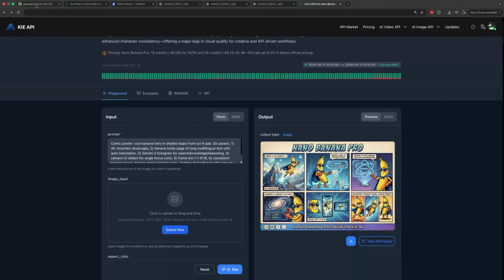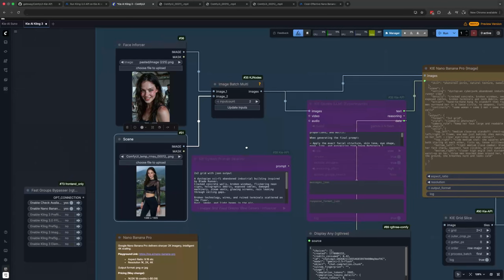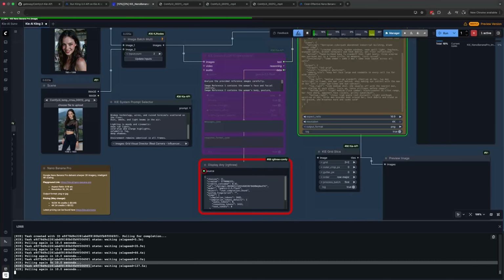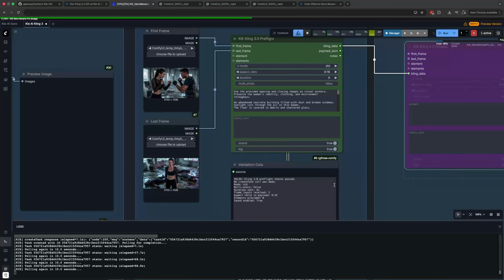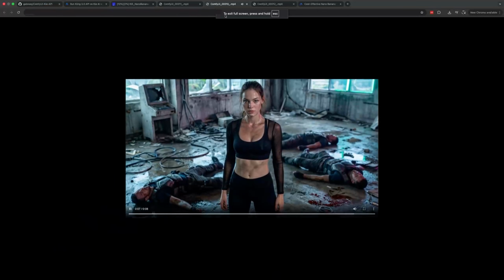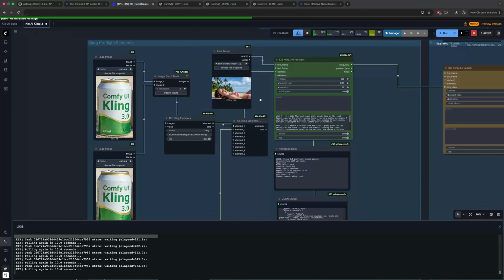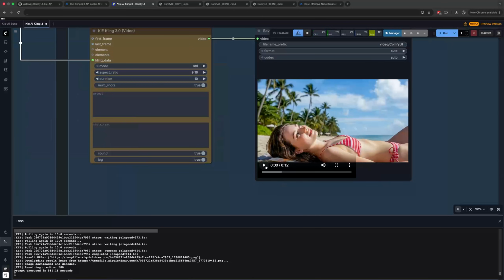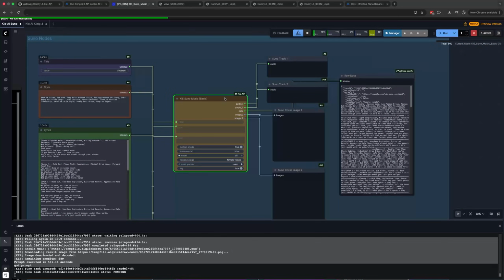Comfy UI Kie.ai API Nodes - Kling 3.0 Just added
Just released my Kie AI Comfy UI API Nodes pack and it keeps expanding, and I just added Kling 3.0 (Video) so you can build more controlled, consistent, cinematic generations directly in ComfyUI.

The video is a small walk though on how I build my workflows with Nano Banana Pro (2x2 grids, grids slicer app) It also goes though some of Kling 3.0's features from First Frame Last Frame, Image to Video, Image to video with Elements enabled. Up to 15 second videos and much more.

Super raw video but it just showcases some of the stuff I have been working on myself for my personal projects and I wanted to share.

What’s in the node pack right now:

KIE Get Remaining Credits
KIE Nano Banana Pro (Image)
KIE Seedream 4.5 Text-To-Image
KIE Seedream 4.5 Edit
KIE Seedance V1 Pro Fast (I2V)
KIE Seedance 1.5 Pro (I2V/T2V)
KIE Kling 2.5 I2V Pro
KIE Kling 2.6 (I2V)
KIE Kling 2.6 (T2V)
KIE Kling 2.6 Motion-Control (I2V)
KIE Kling 3.0 (Video)
KIE Kling 3.0 Preflight
KIE Kling Elements
KIE Kling Elements Batch
KIE Flux 2 (Image-to-Image)
KIE Gemini (LLM) [Experimental]
KIE Suno Music (Basic)
KIE Suno Music (Advanced)
KIE Grid Slice
KIE Parse Prompt Grid JSON (1..9)
KIE System Prompt Selector

If you want production-style AI image/video/audio workflows inside ComfyUI, this pack is built for exactly that.